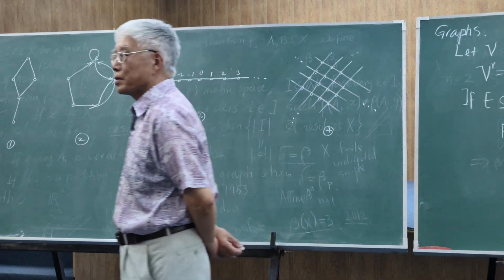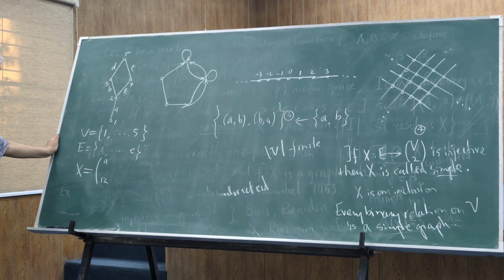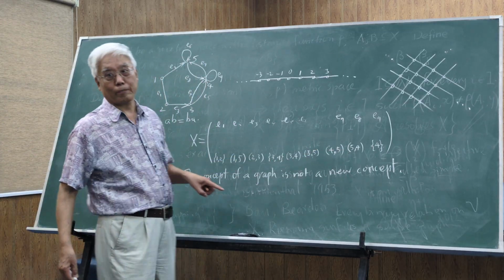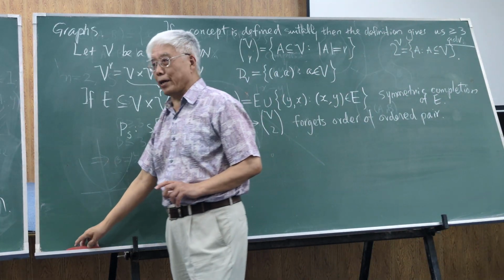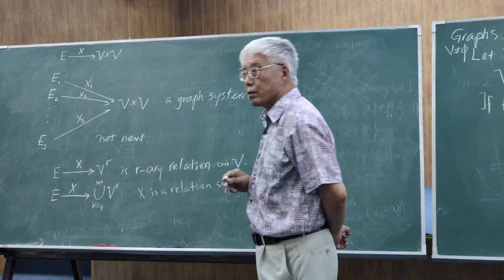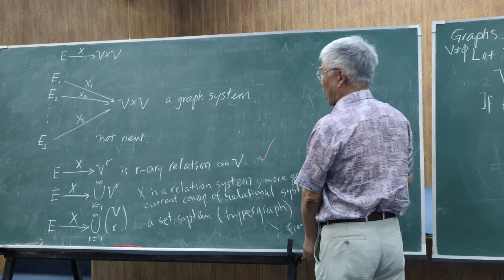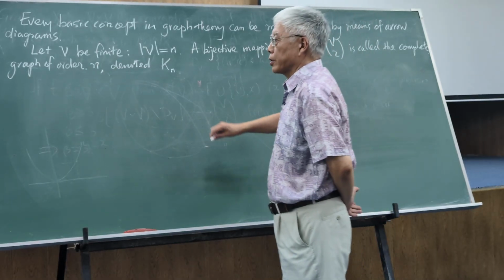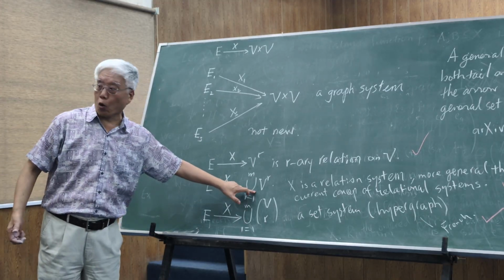Lecture 4 (Part B), Geometric Sets in Metric Spaces by Prof Sheng Bau